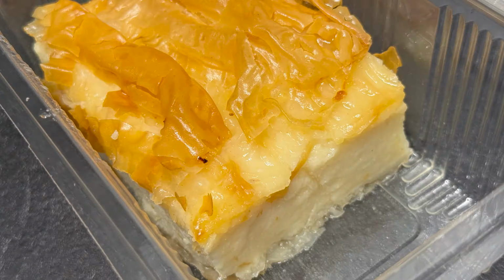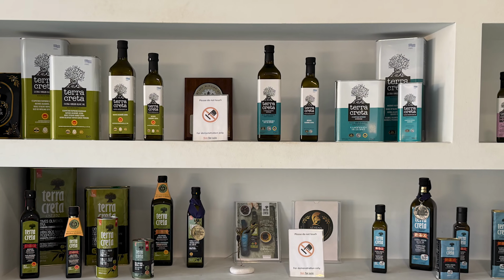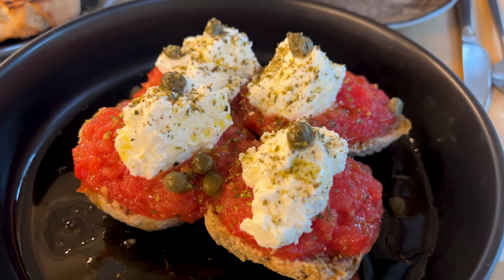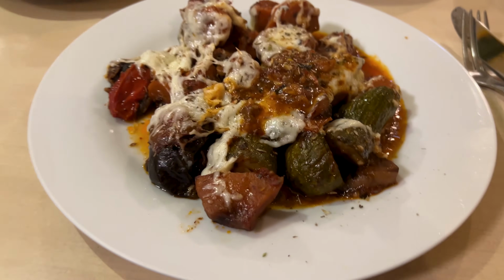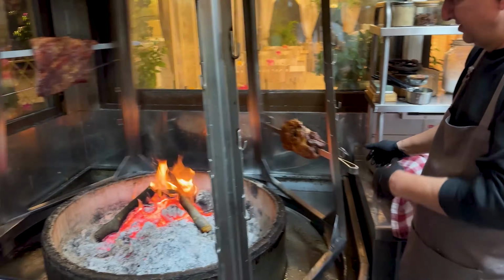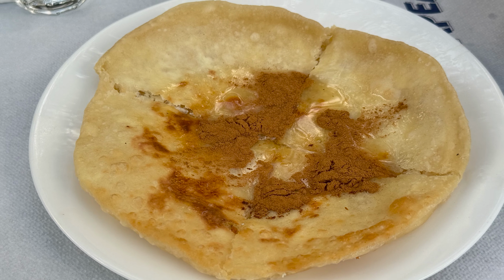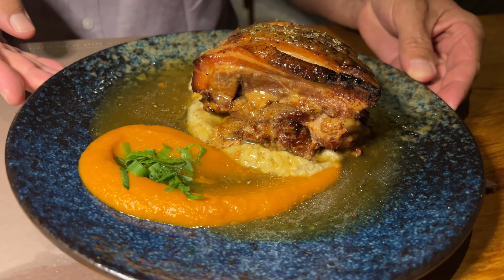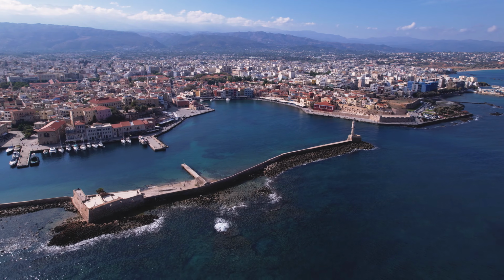What to Eat in Crete 🇬🇷 | 40 Must-Try Cretan Dishes & Greek Food Guide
What to eat in Crete? 🇬🇷 Here’s your ultimate Cretan food guide!
In this video, we explore 40 must-try dishes from Crete, from famous Greek meals like moussaka, gyros, and souvlaki to authentic Cretan specialties such as antikristo, dakos, kalitsounia, and stifado.

🍽️ Join us on a culinary journey through the island of Crete — visiting local tavernas, family restaurants, and markets to show you what real Cretan cuisine looks and tastes like. Whether you’re planning a trip to Crete or just love Greek food, this video will make you hungry for more!

🫒 Highlights:
Traditional Cretan olive oil and fresh bread
Unique local cheeses and appetizers
Authentic seafood and meat dishes
The role of wine and raki in Cretan dining
The perfect Greek meal experience

🎥 This is part of our “Let’s Eat” travel food series, where we explore the best local food around the world and show you how cuisine reveals a country’s culture and soul.

⏱ Video Content
00:00 Introduction
00:45 Olive Oil
03:50 Bread and Appetizers
05:08 Cheese
05:51 Salads and Vegetarian Dishes
06:26 Seafood
06:41 Meat and Traditional Dishes
08:00 Wine and Raki
08:58 Desserts
10:13 Restaurants and Tavernas
12:41 The Perfect Greek Meal
13:03 Wrap-up and Thanks!

🎬 Our Award-Winning Documentary “Time Out in Thailand”
Amazon USA

Love our work? Buy us a cup of tea (or a beer 🍺)!